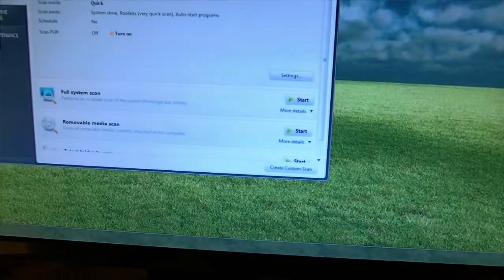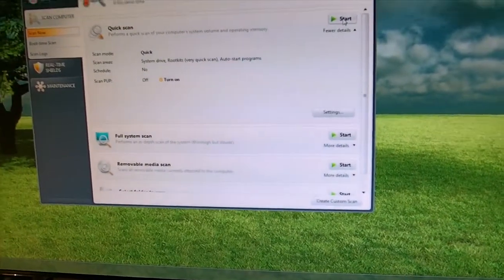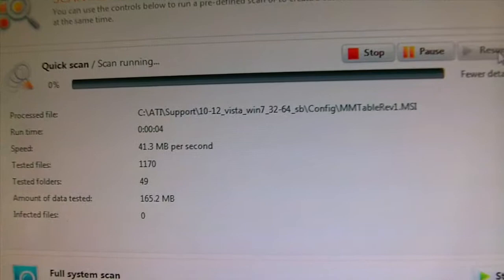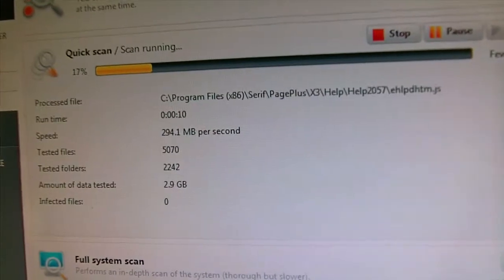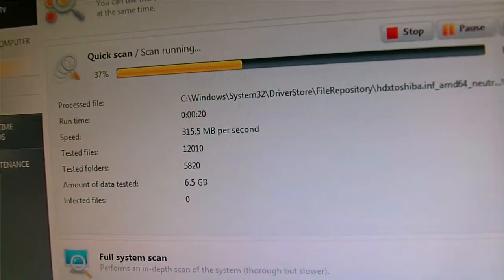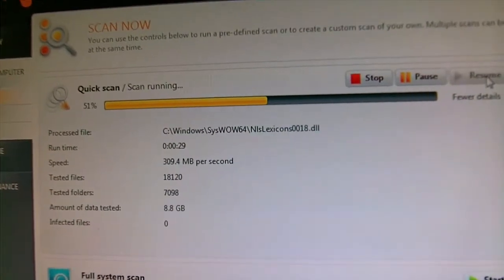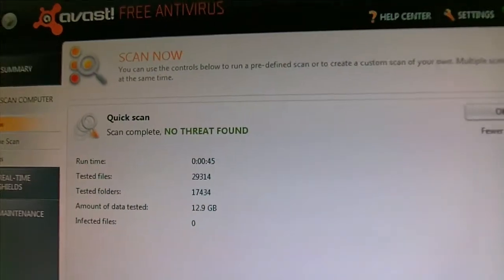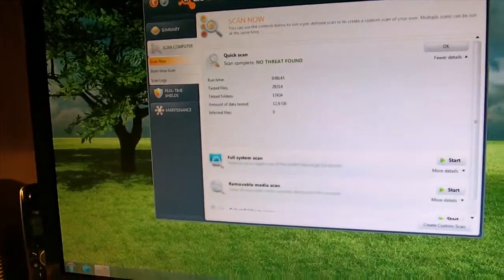Crucial 64gb C300 SSD Avast Scan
This is an Avast quick scan on Crucial C300 64GB SSD in comparison to the Vertex2 it takes TWICE as long even though it is scanning 3GB less data written on the drive. I ran three and this is the best of them...The systems are basically identically set up. maybe it gets hung up on the blades of grass in the wallpaper!